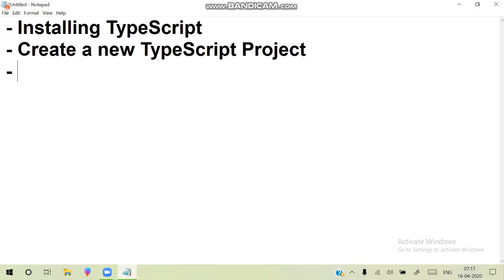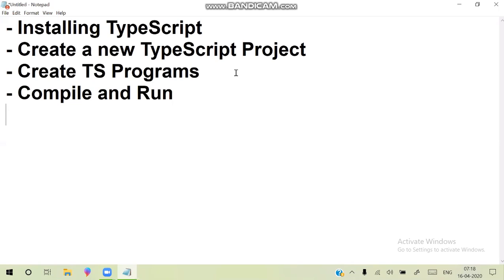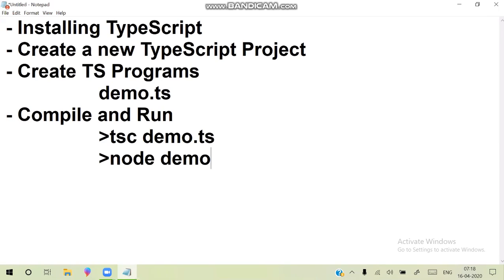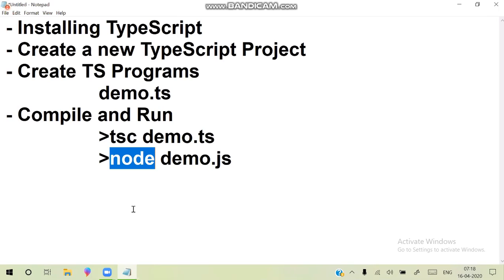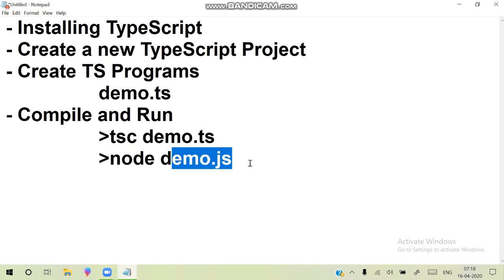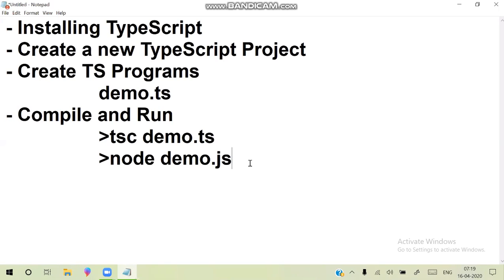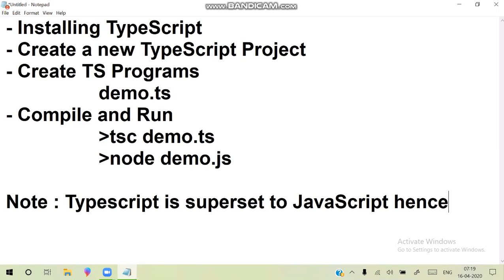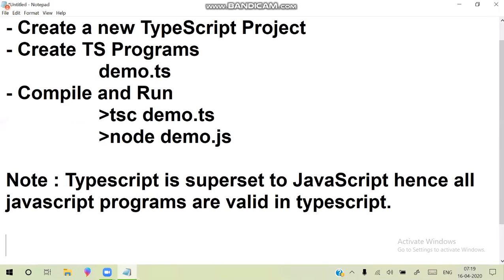Angular part1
this video is very help full for you